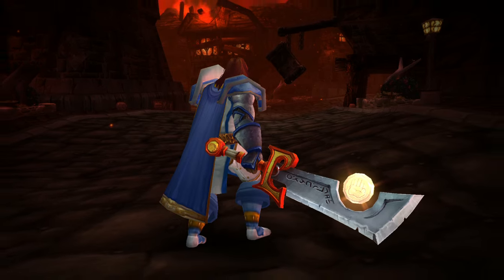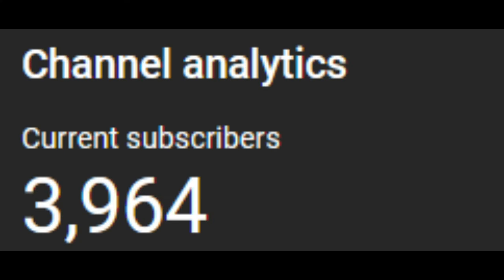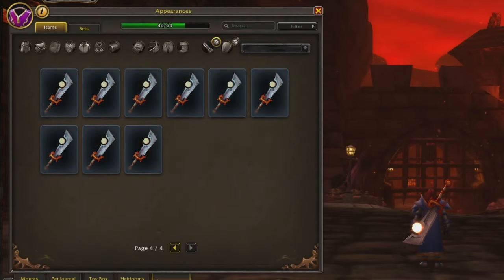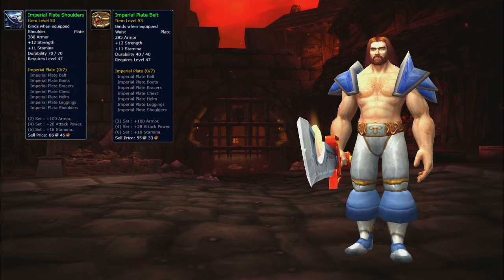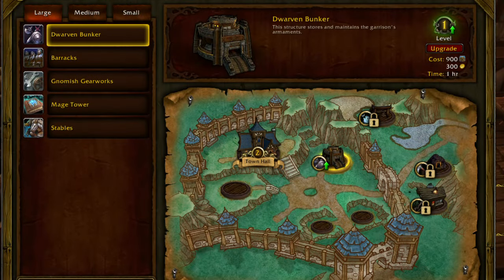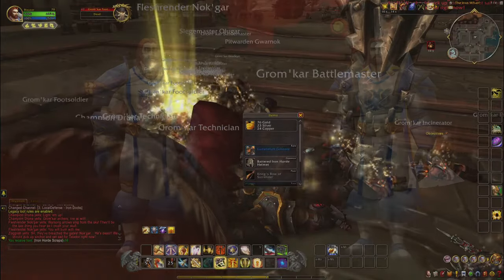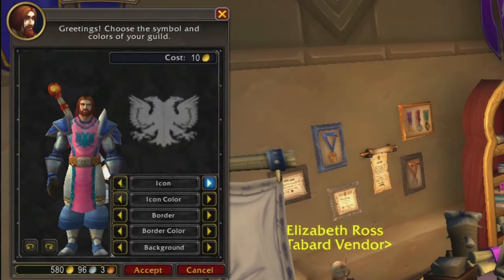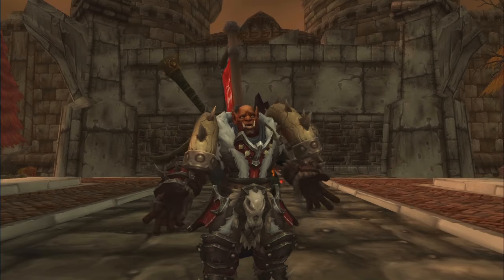THE ASHBRINGER! Alexandros Mograine TRANSMOG Guide!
Quick Guide on how to put together a solid Alexandros Mograine, aka. The Ashbringer - Transmog for Retribution Paladins!

You want to see other Iconic Transmogs?
I got you covered!

All Credits for the Mograines Voice in the beginning go to the team around Martin Falchs „Tales of the Past 3“